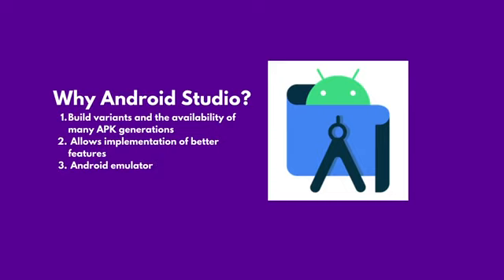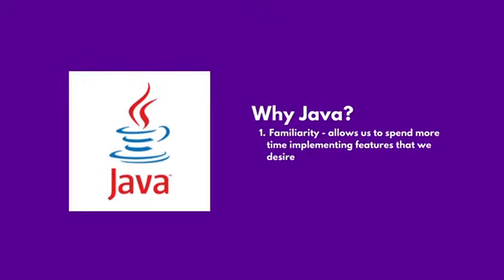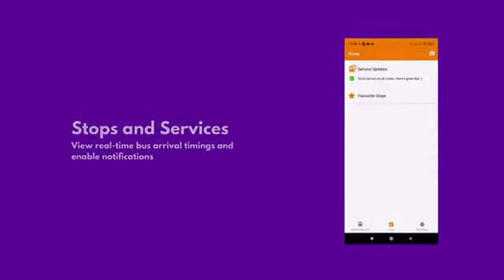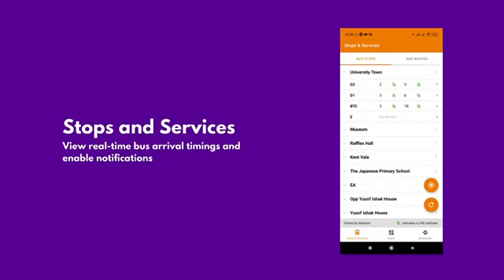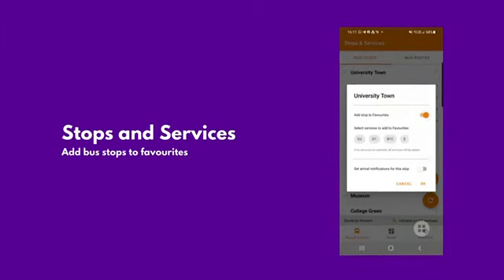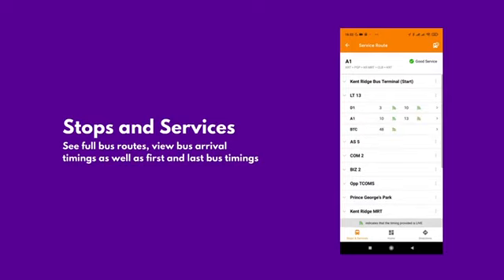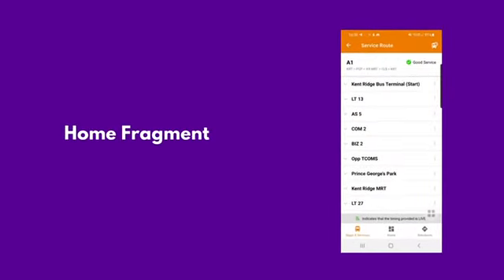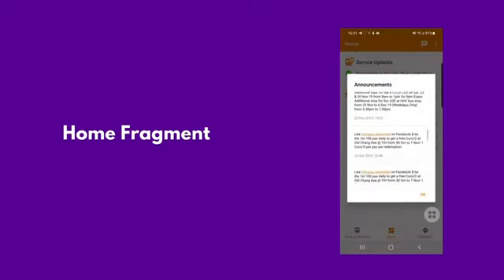[Orbital 2021] Splashdown: 2489-double free() (Apollo 11)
Seetoh Yit Ching + Liang Yuzhao